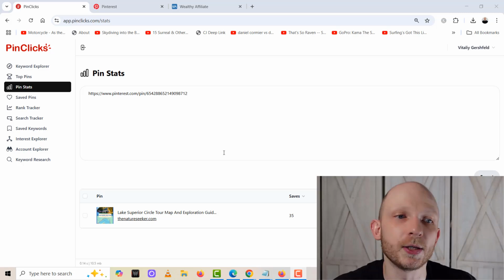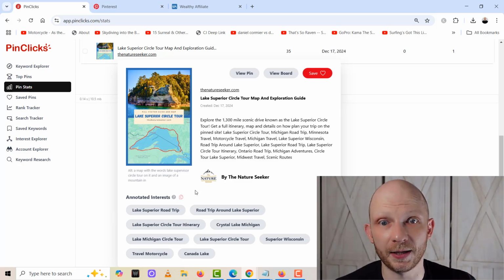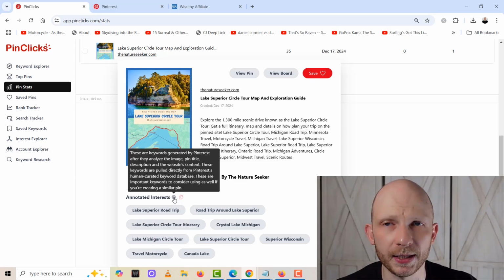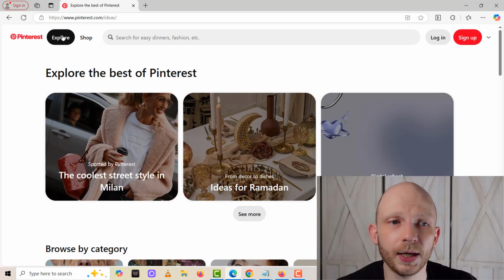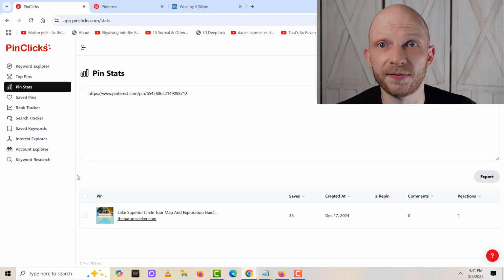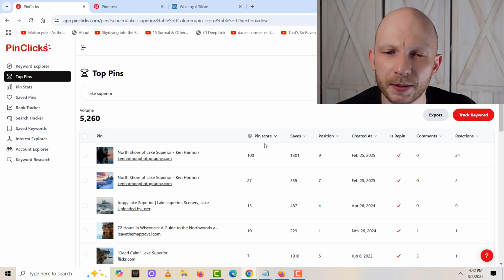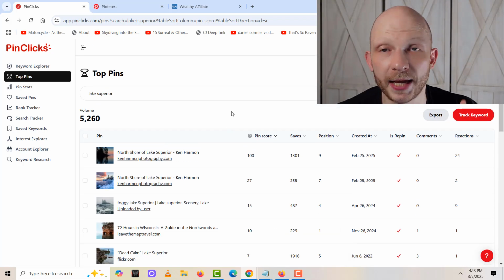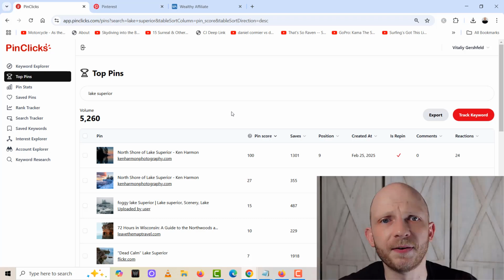Pinterest Tutorial: How to Find Annotated Interests And Keywords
Resources:

1) How I make $500+ a month from Pinterest (full beginner course)

Timestamps:

Intro: 0:00
What are annotated interests: 0:16
Example of annotated interests: 0:38
Why annotated keywords matter for Pinterest success: 1:24
How to find annotated interests: 2:20
Free guide: 5:20